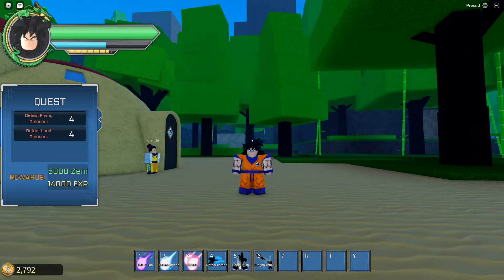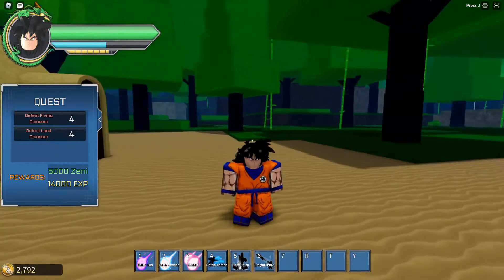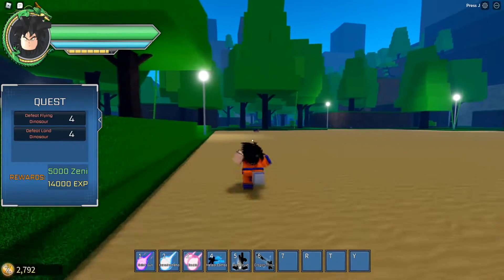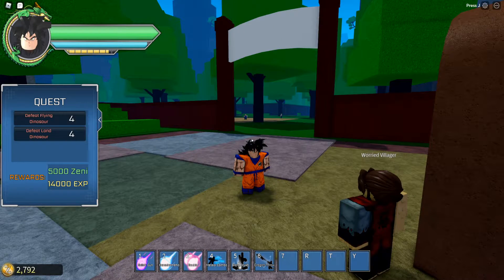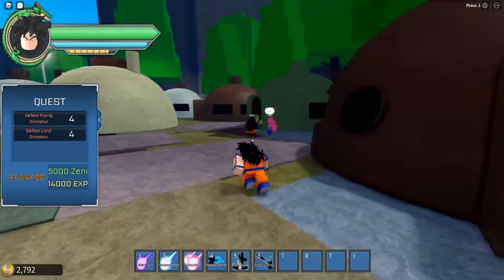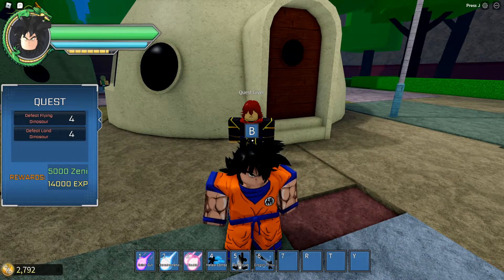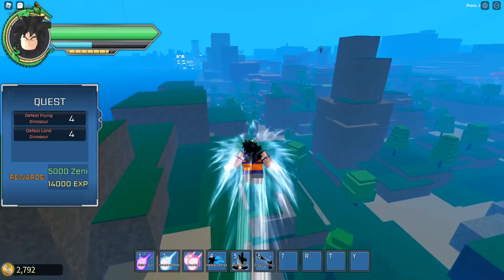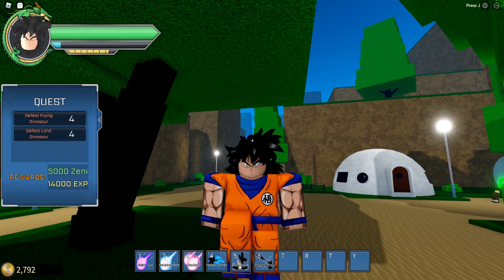Zenkai Origins [Beginners Guide] [Lvl 1- 20] [Roblox]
Today I'm gonna be going over some of the starter quest that you can do when first starting off on Zenkai Origins!